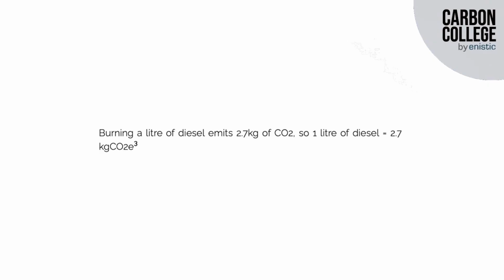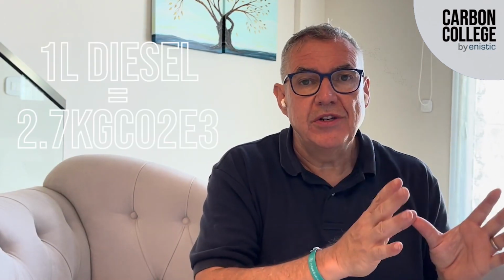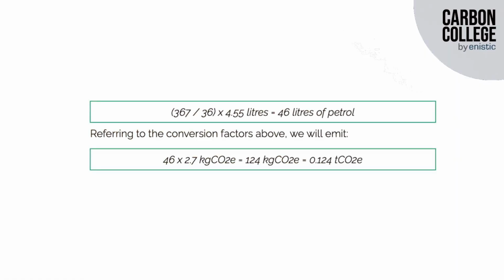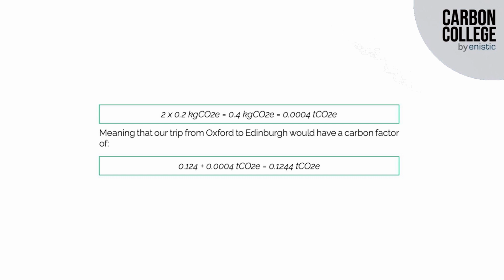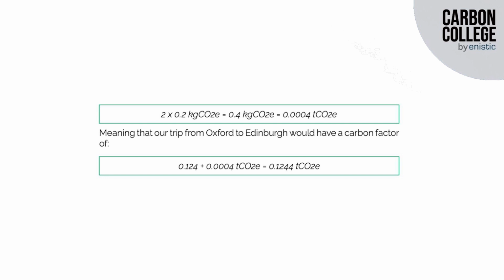What are Carbon Factors?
In this video we talk about Carbon Factors. Tune in here for more videos where you can learn about how to improve your business whilst making meaningful changes for our planet